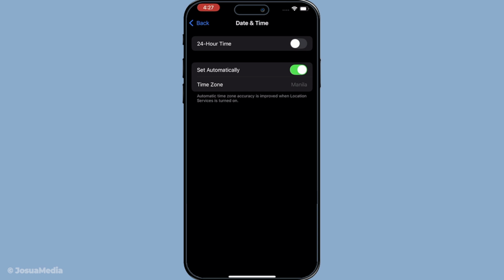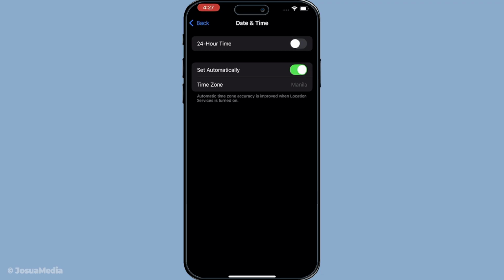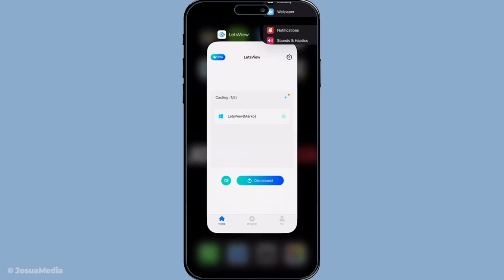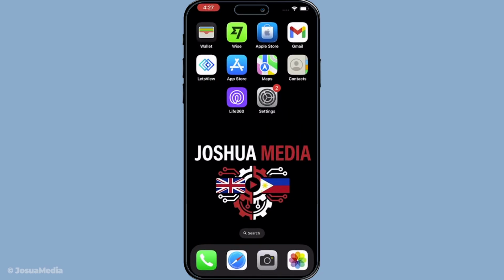How to Switch Clock Format on iPhone 12 Hour and 24 Hour Time System (2026 Guide)